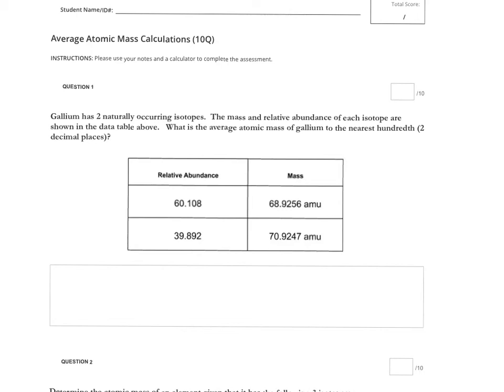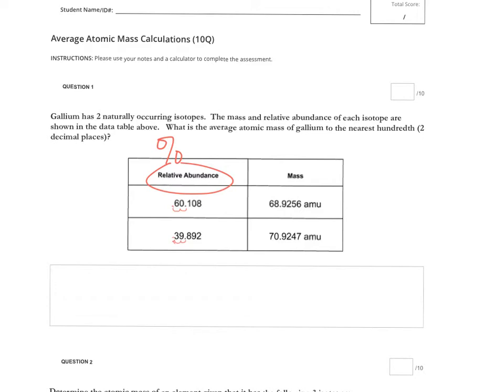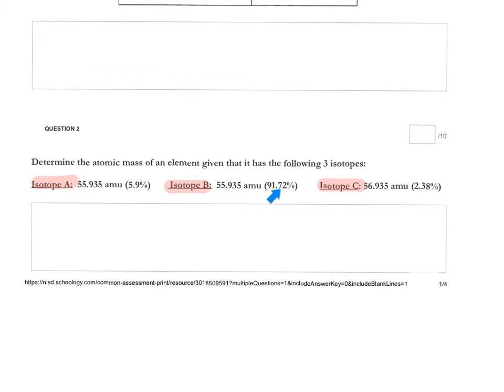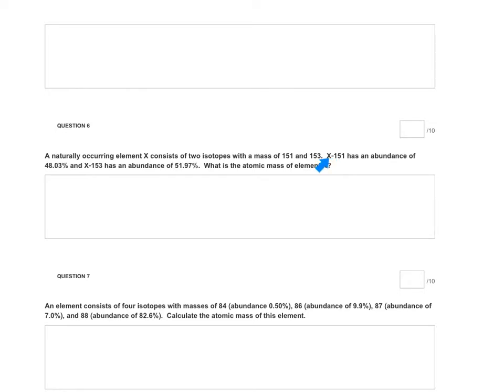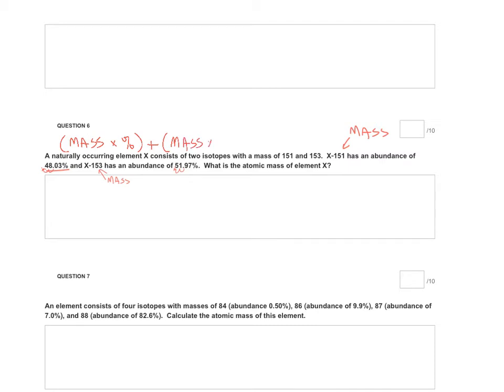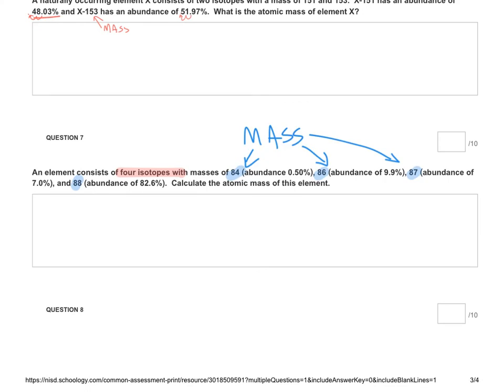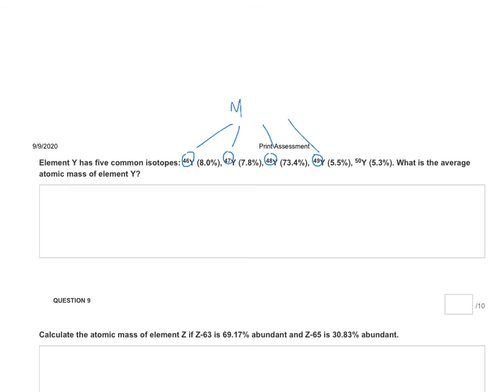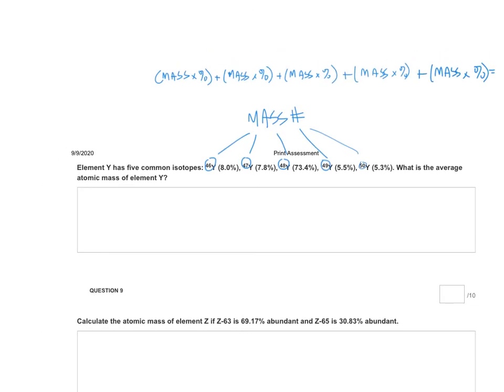Average Atomic Mass Calculations - Examples